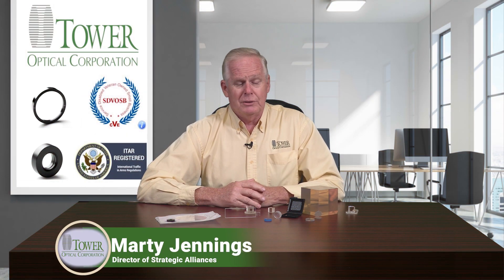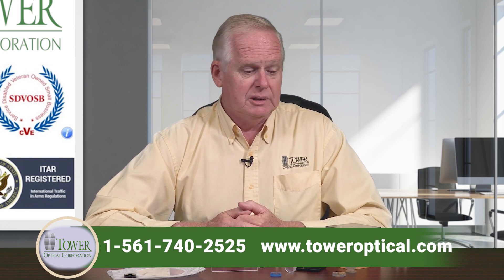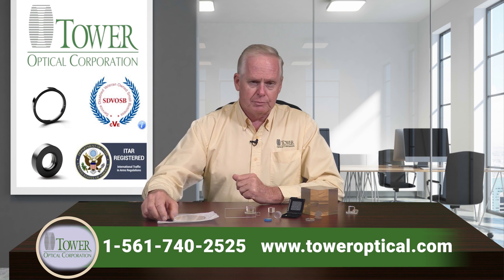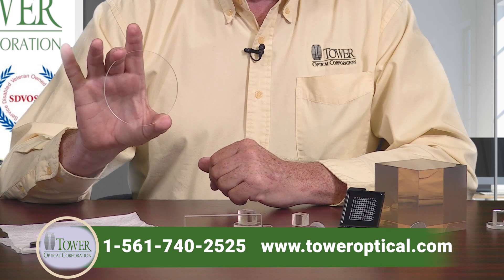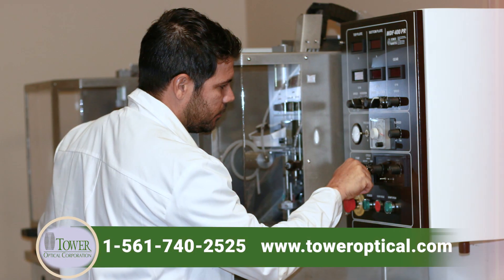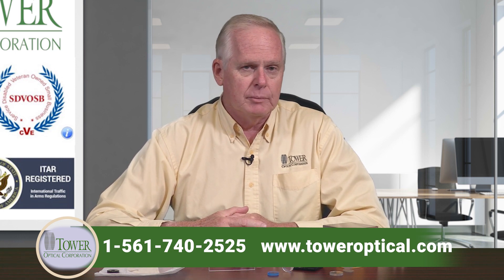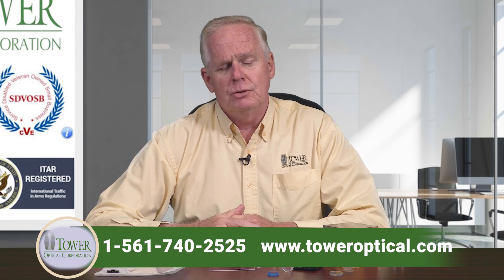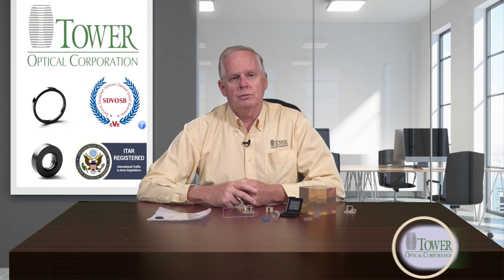Tower Optical Corporation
Our capabilities include all aspects of rough fabrication—ie surface grinding, slicing, dicing, edging, lapping, and fine grinding to very demanding tolerances.
Our polishing capabilities encompass the fabrication of windows, mirrors, prisms, and retardation waveplates with the ability to routinely achieve surface quality of 10/5 scratch/dig with /10 flatness.  Our surface roughness typically measures in the area of 3 to 5 angstroms RMS.
Tower fabricates most of your typical visible optical glasses like NBK7, Crystal Quartz, and Fused Silica but also has experience processing calcium fluoride (CaF2), magnesium fluoride (MgF2), sapphire, undoped YAG, and zerodur.
We can also provide coated optical parts that require:
• Anti-Reflective coatings to maximize transmission
• Reflective mirror coatings of Aluminum, Silver, and Gold (protected & enhanced)
• Partial reflectance beamsplitter coatings
• High Laser Damage Thresholds